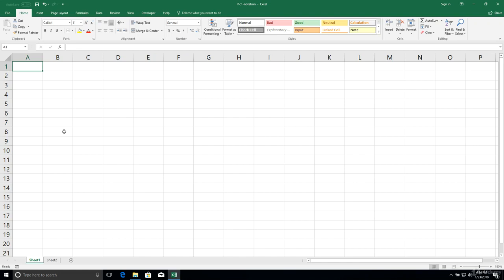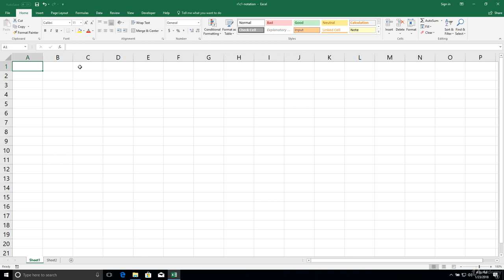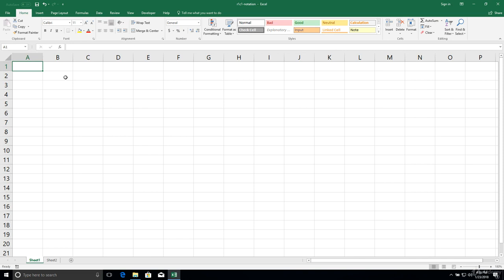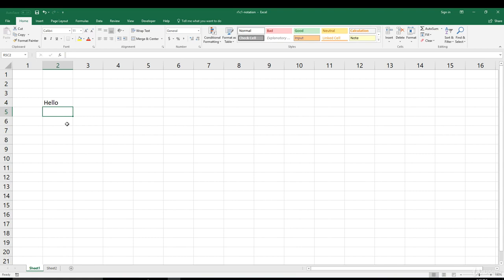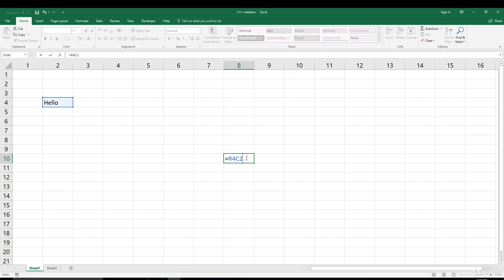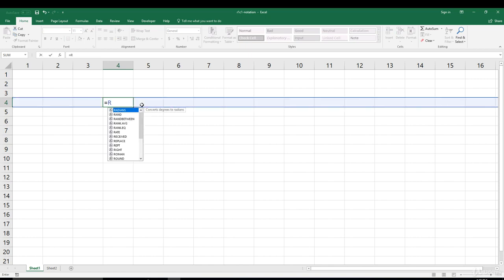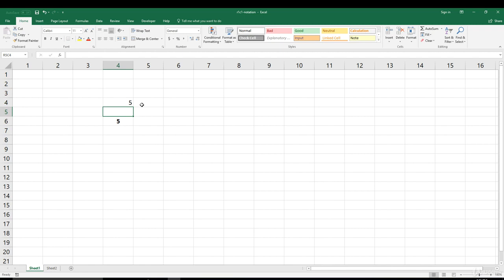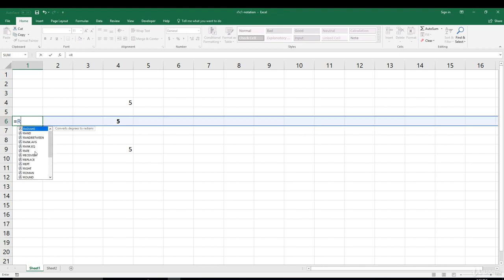8.3 - R1C1 Notation Part 1 | 08 - Range References in Excel VBA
8.3 - R1C1 Notation Part 1 | 08 - Range References in Excel VBA